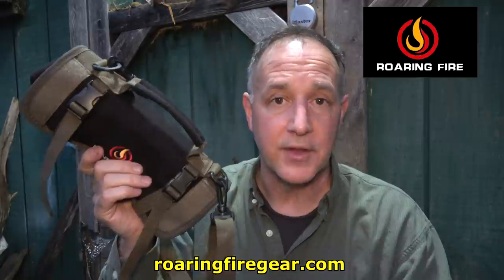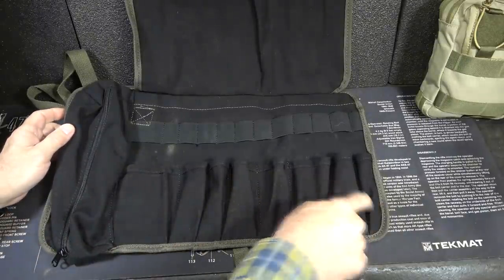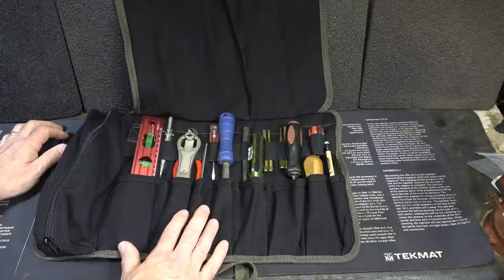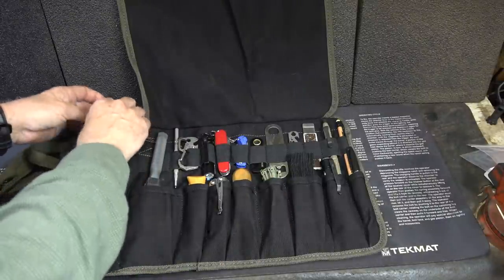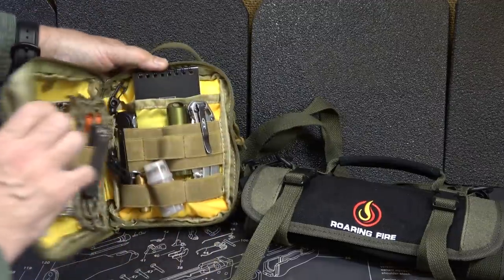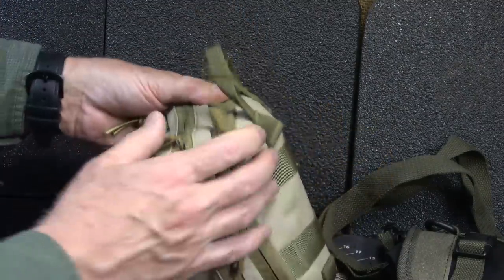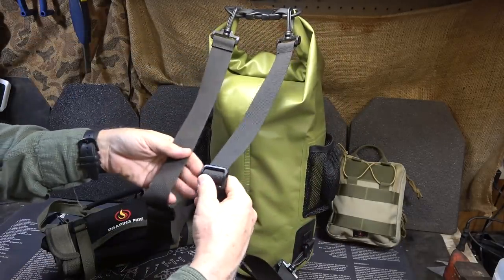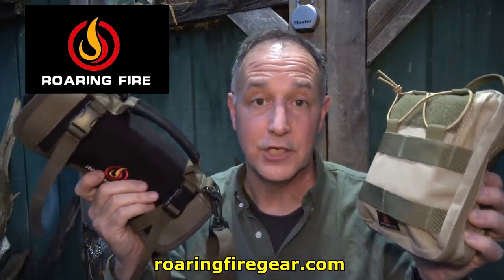Roaring Fire Gear 20% off Ltd Edition Black Armadillo Mini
Use the code RF20 to save 20% off for your Armadillo Mini tool roll bag bundle with the Ember Pro pouch order.

Discount: Buy Single Armadillo mini tool roll bag:10% off.(Original Price $39.99).
Buy the Armadillo mini tool roll bag bundle with the Ember Pro Pouch: 20% off.

Spend over $129, Get 1pc 20L dry bag($22.99) for free. The free gift needn't add to the cart, we will send it out automatically if the order amount qualify.

Buying Link for these items:
The Armadillo mini tool roll bag bundle with ember pro orgainizer pouch buying